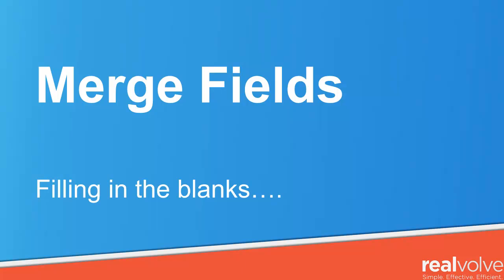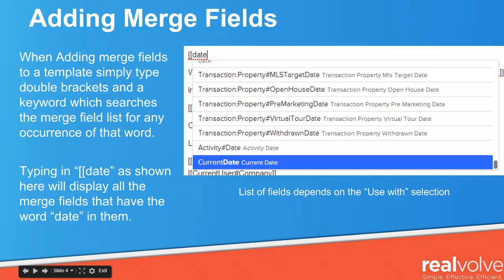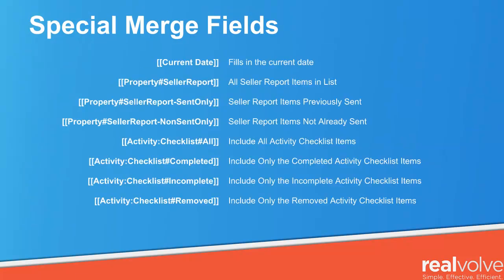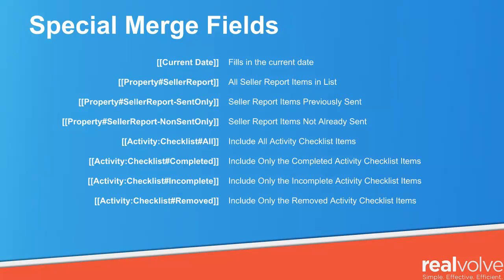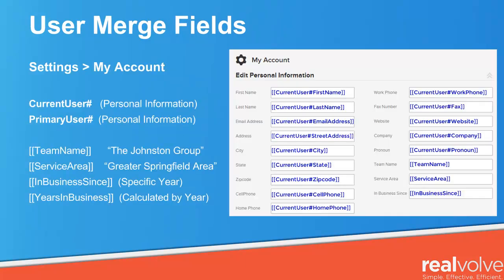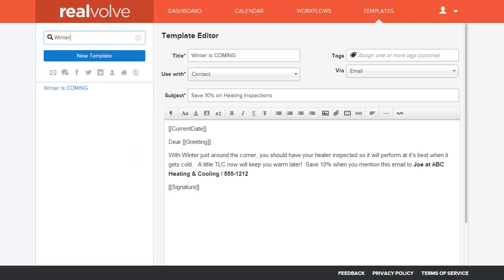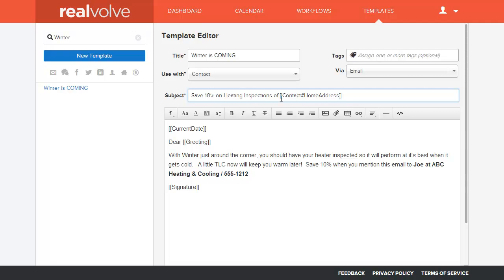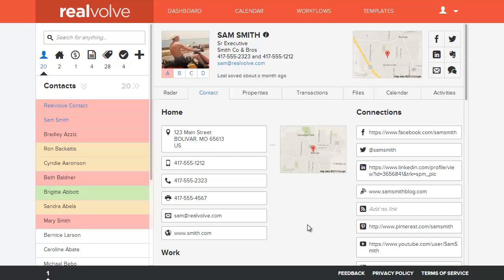Realvolve CRM: Merge Fields Explained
This video shows how to use merge fields in templates and a small list of special merge fields that can be used for updating clients and other agents.